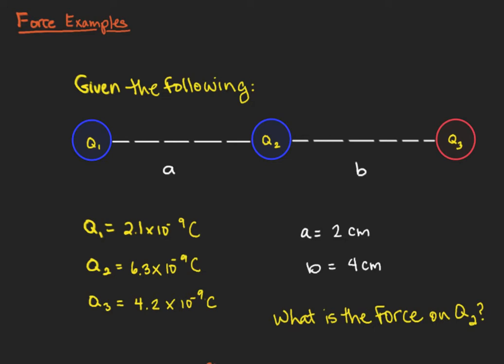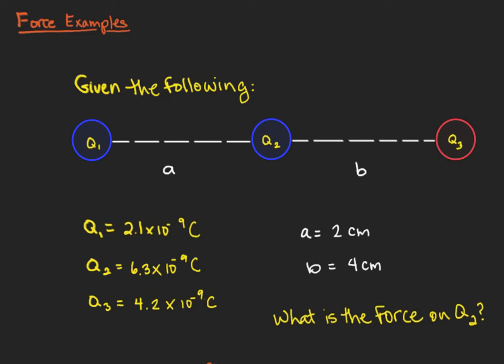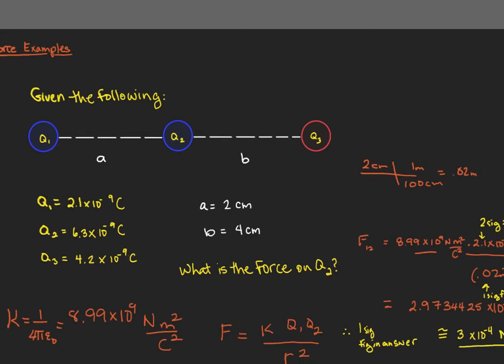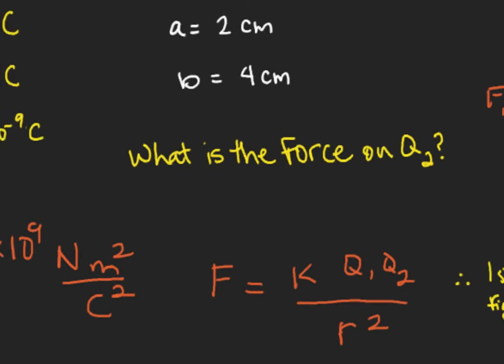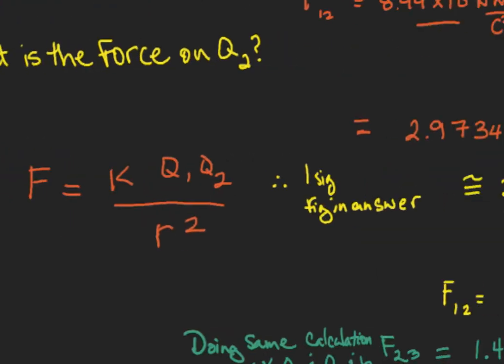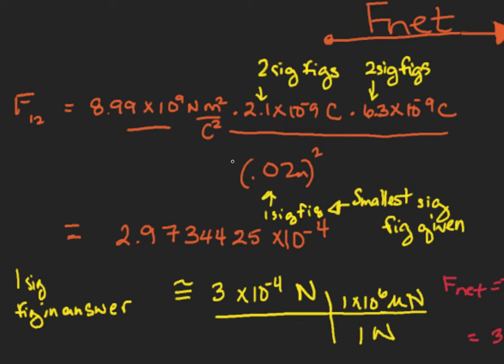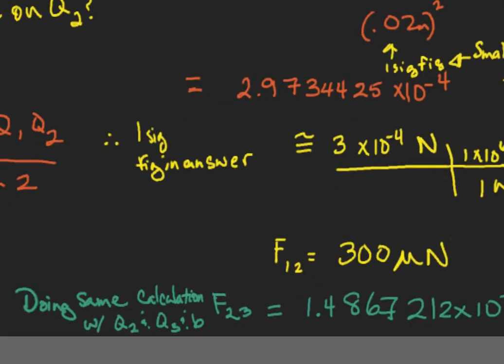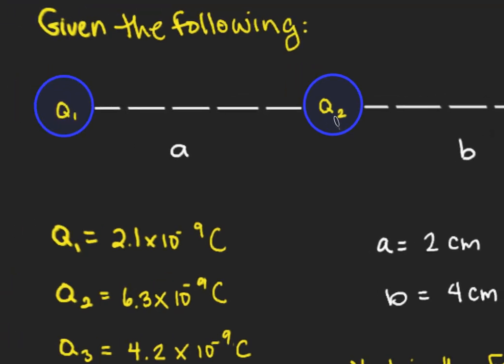[Physics][Phys II]-Coulomb's Law-Beginner Example Video